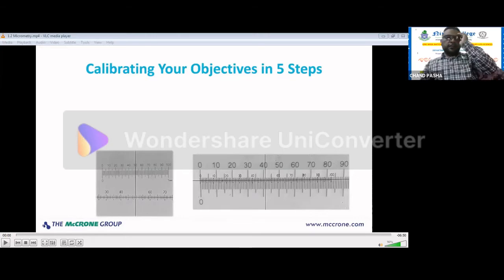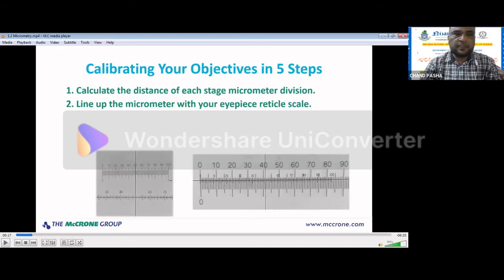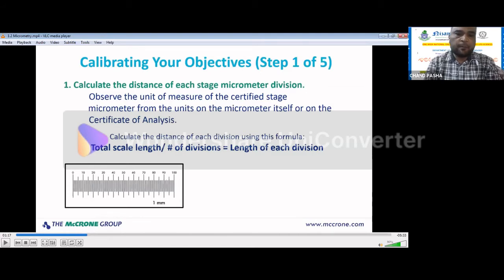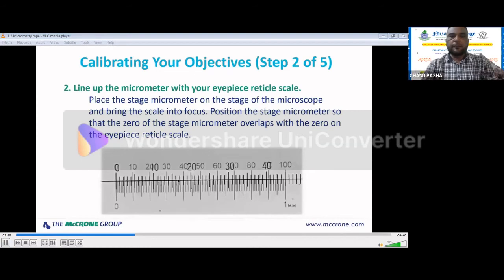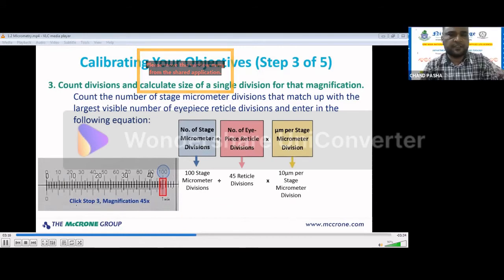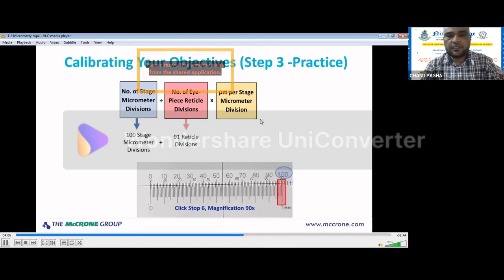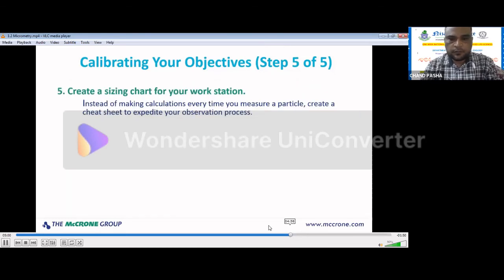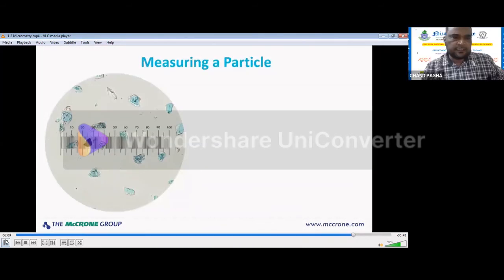micrometry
Measuring bacterial size